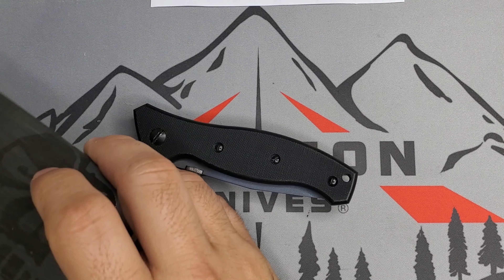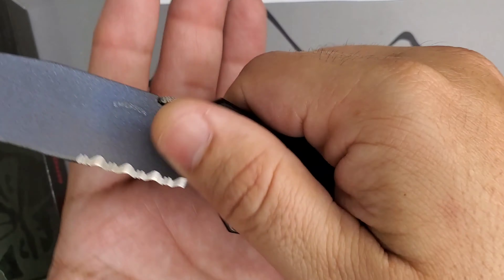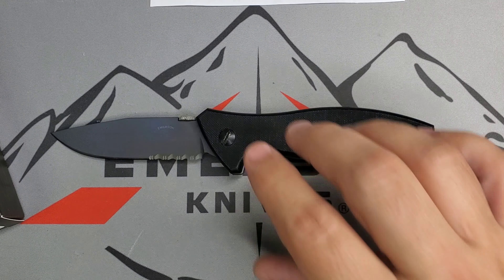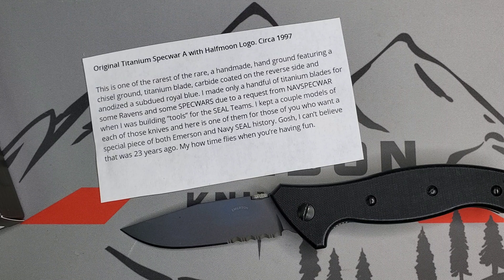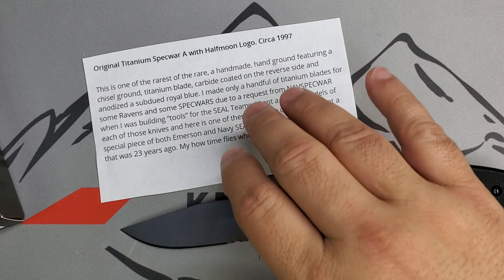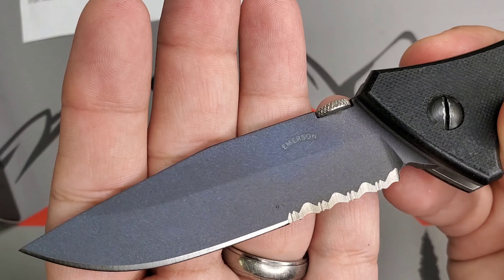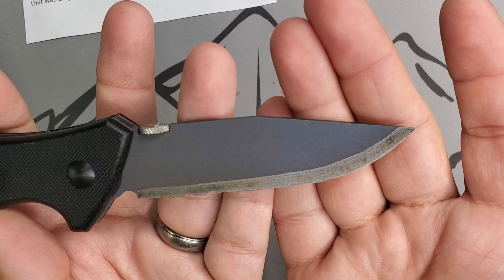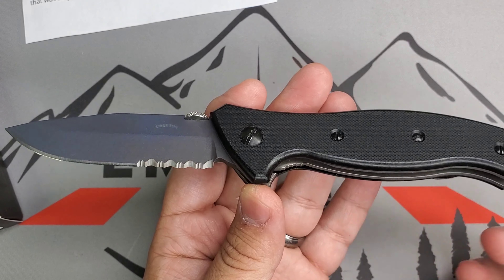Emerson Knives Collection #128 - Original Titanium Specwar-A Prototype ( Halfmoon Logo circa '97)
Edwin